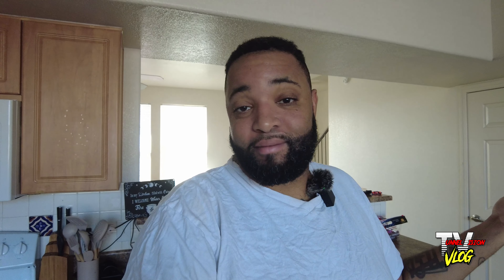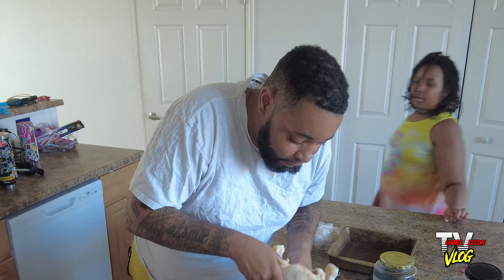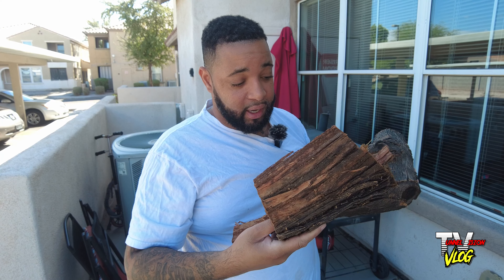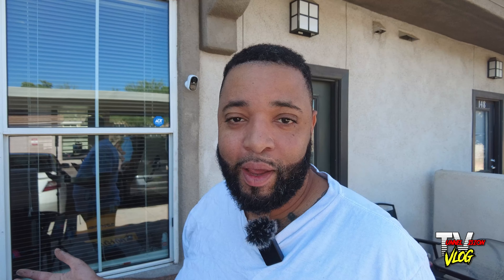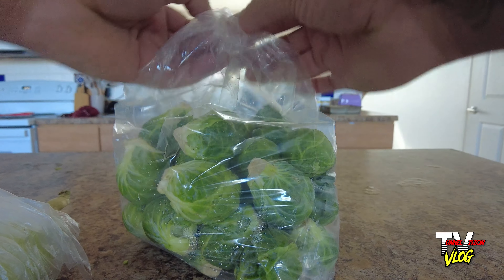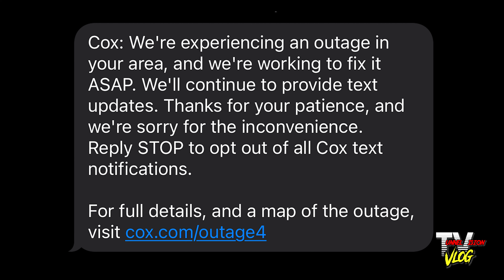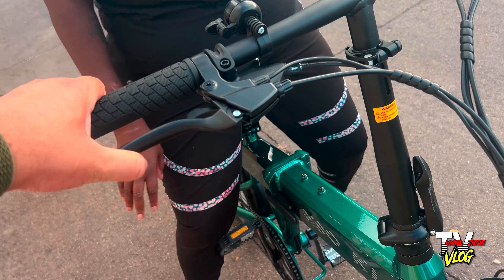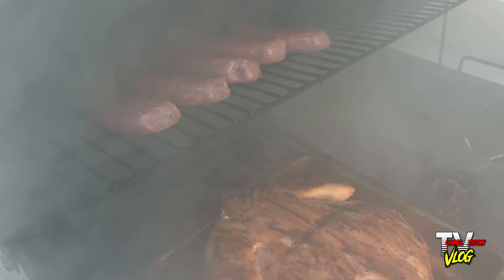Secret Recipe | How To Smoke Chicken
In this vlog, I prepare dinner for my family. I share my secret recipes, and we discuss other things that have been on my mind and things you all want to know about my family. So come along as we make a mouth-watering meal and get to know each other better.